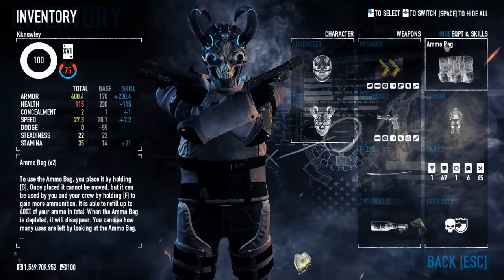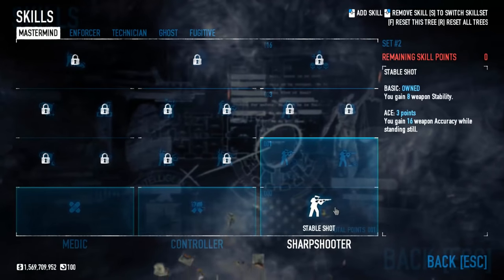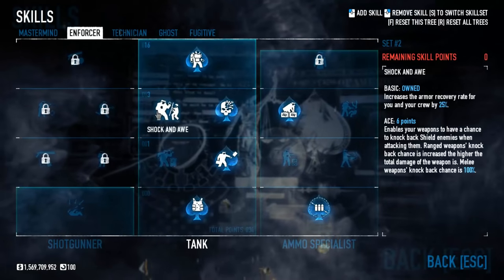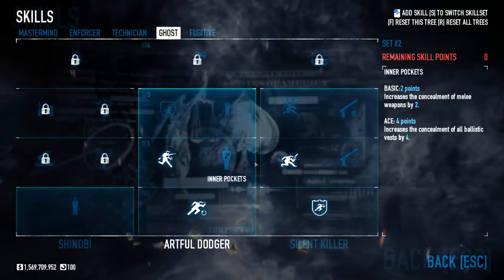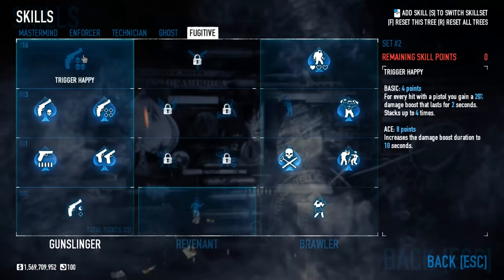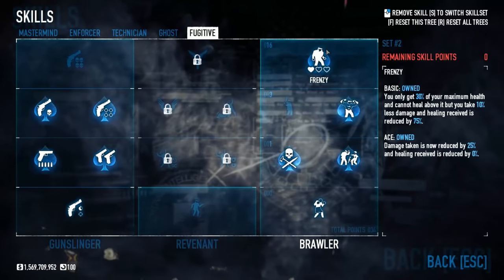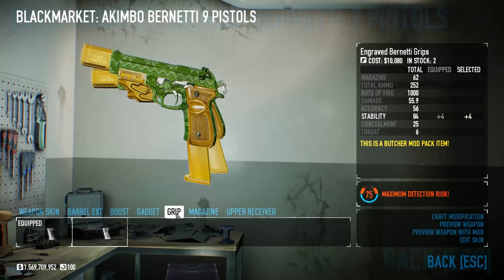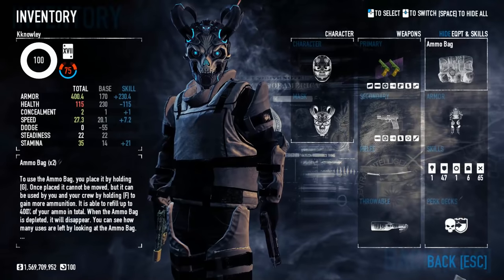Payday 2: Adrenaline Build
Keep your health low, damage maximised and armour sky high. The Frenzied Berserker set up I've been running since 105.2.

I'm now a member of Last Bullet.